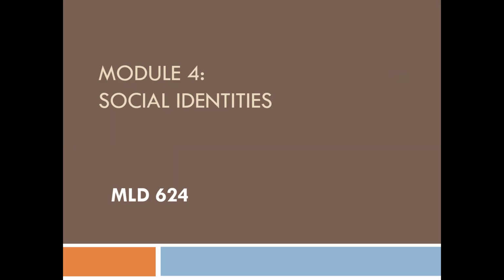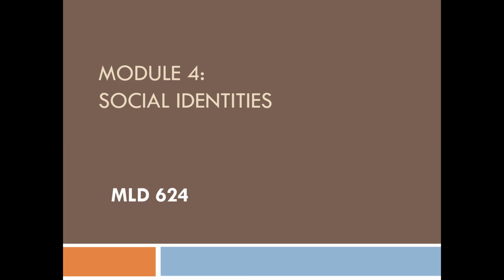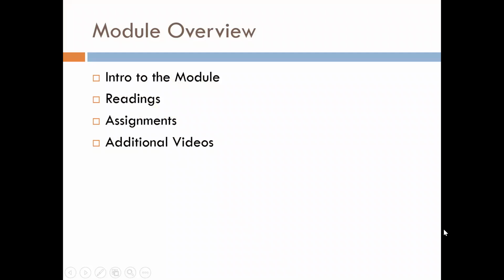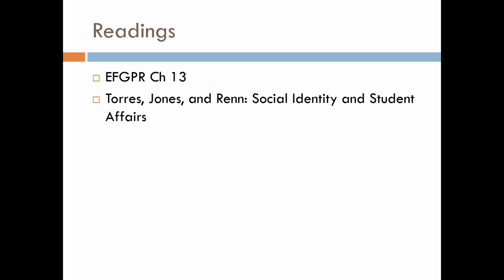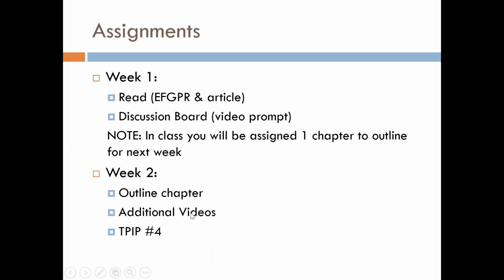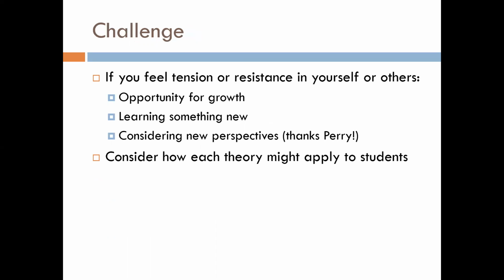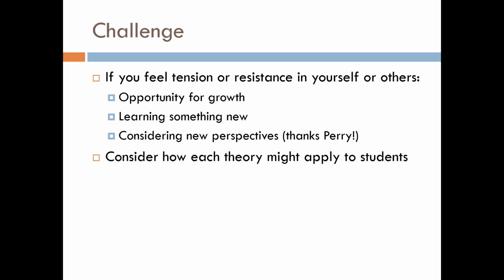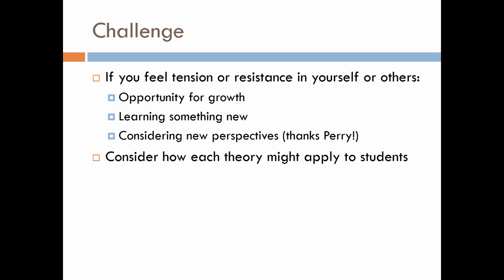MHED 630 - Introduction to Mod 4